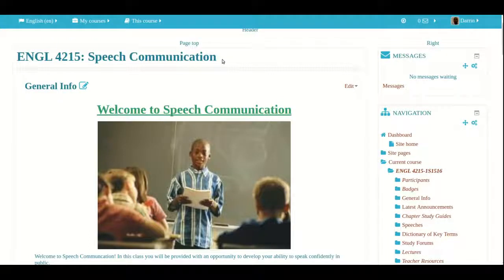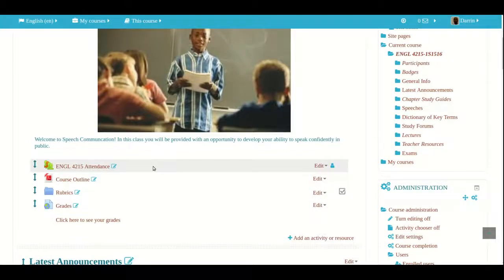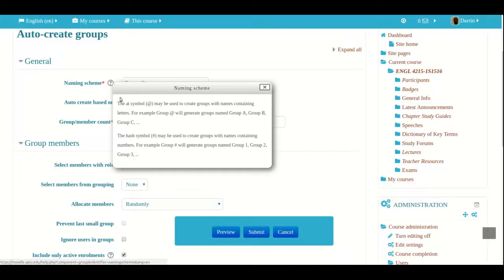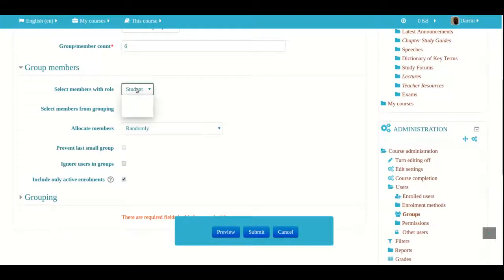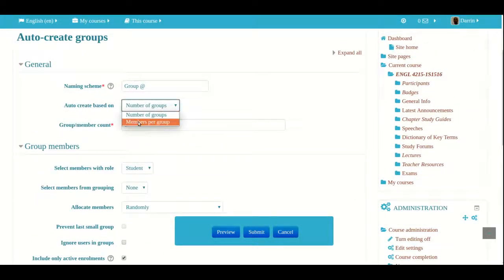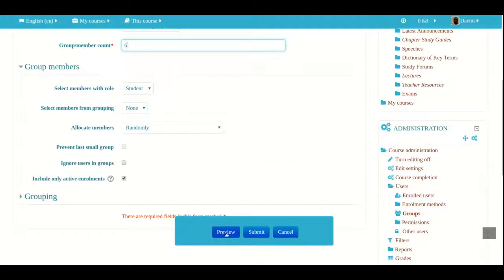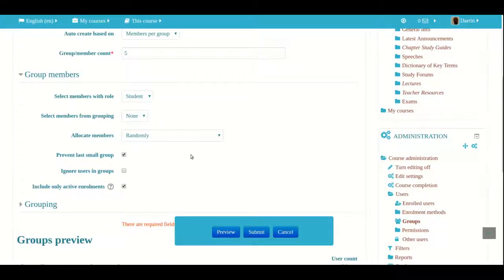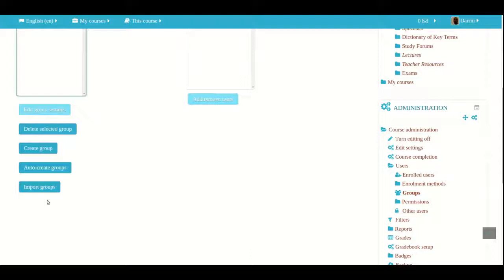Auto Create Groups in Moodle